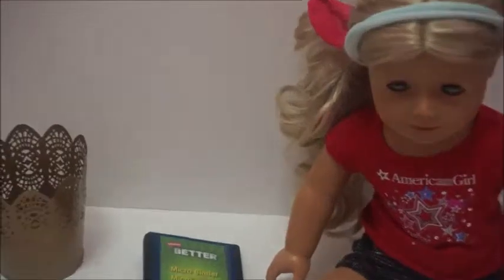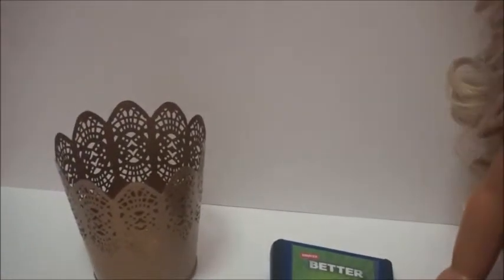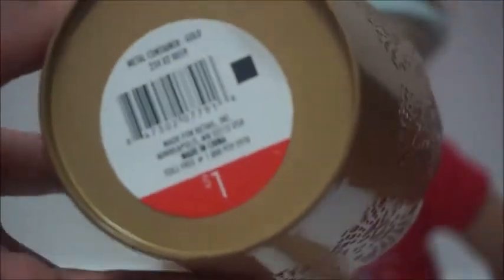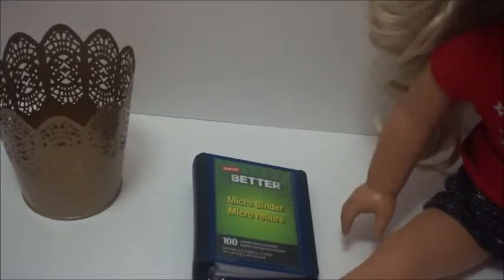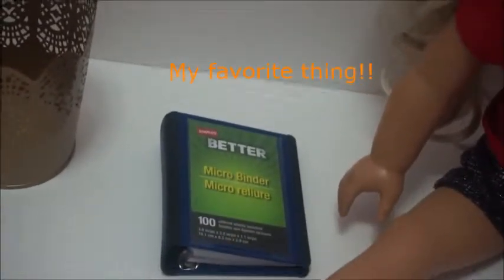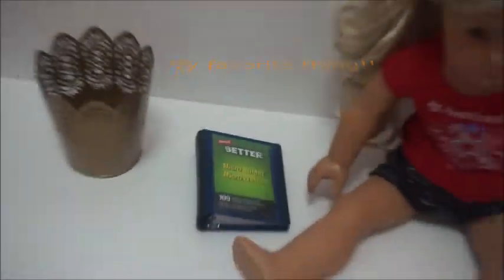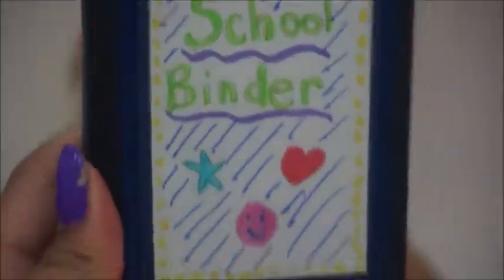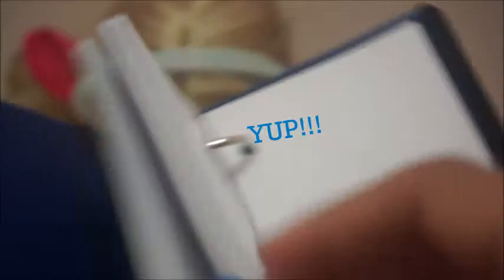Awesome Doll Finds! Episode 2 - Trash Can and Binder!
Hey guys! I hope you like this episode!! Also sorry I didn't post in a while.  Anyway, I hope you enjoyed this video!

I will see ya guys later! Bye for now!

If you read till here comment down below if you are going to buy this or if you already have it or which one do you like better, the trash can or binder! I love the binder! :D ( if you do you will get a shout out in my next video! )

NEW INSTAGRAM COMING SOON! ( sorry, I know that I have been saying this for a while but don't worry because I will get to it very soon! )